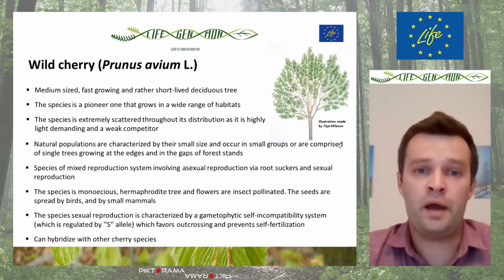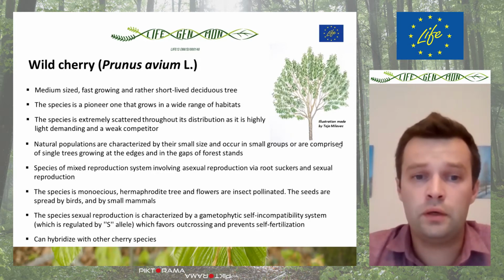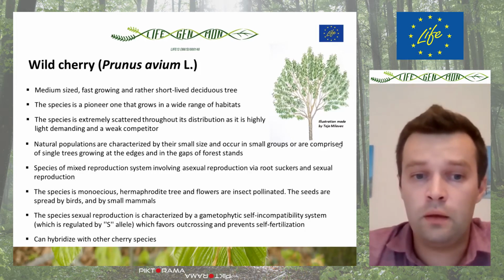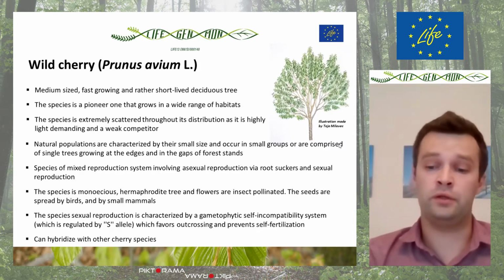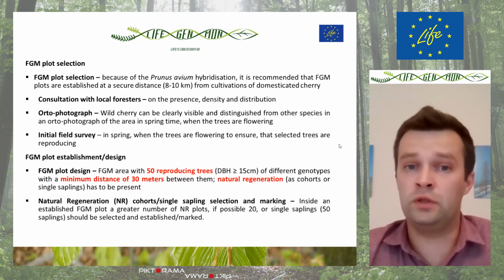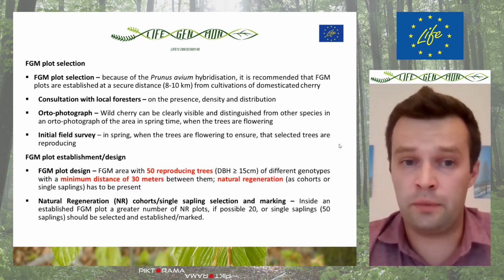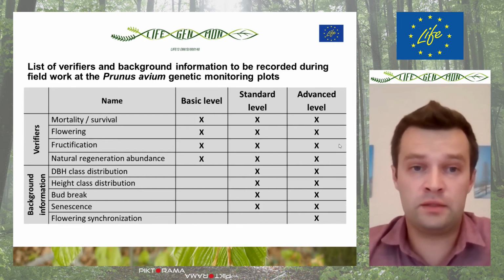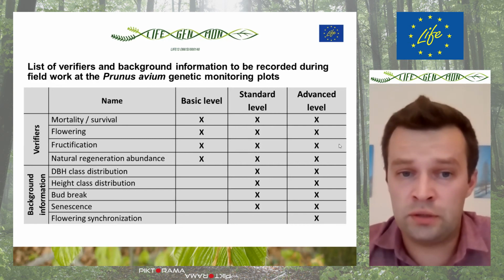Darius Kavaliauskas: Guidelines for conducting genetic monitoring in the field: Wild cherry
LIFEGENMON
final conference

FOREST SCIENCE FOR FUTURE FORESTS:
Forest genetic monitoring and biodiversity in changing environments

from 21st of September till 25th of September 2020
Ljubljana, Slovenia

Session 2: Forest genetic monitoring – LIFEGENMON

Poster
Darius Kavaliauskas: Guidelines for conducting genetic monitoring in the field: Wild cherry (Prunus avium L.)

Producer: Matjaž Lobnik
Piktorama productions